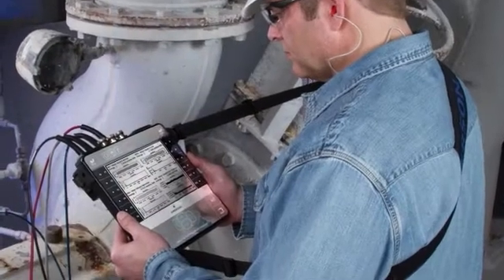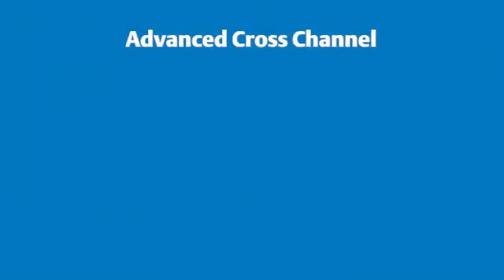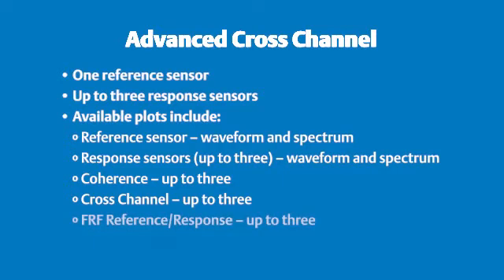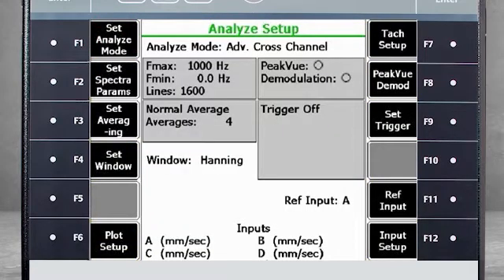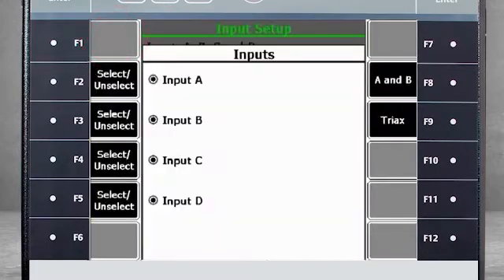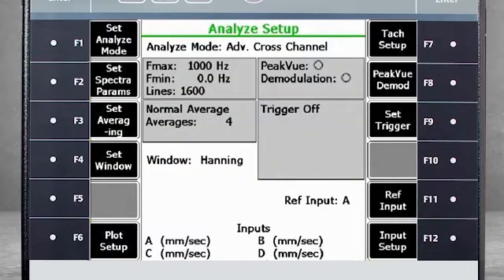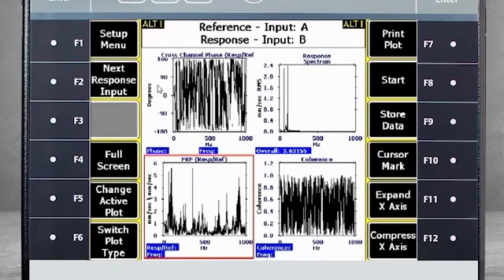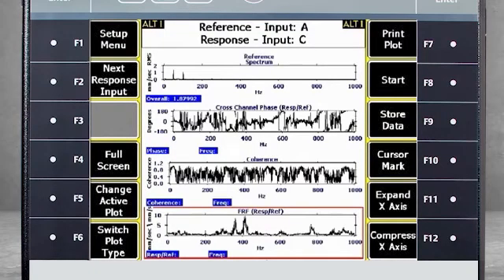Tutorial: Advanced Cross Channel Measurements using the AMS 2140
This video tutorial details how to collect up to four channels of advanced cross channel measurements using the AMS 2140 Machinery Health Analyzer in Analyze Mode. (Note: the AMS 2140 was previously branded as the CSI 2140. The rebranding has not impacted functionality or the accuracy of this tutorial.)